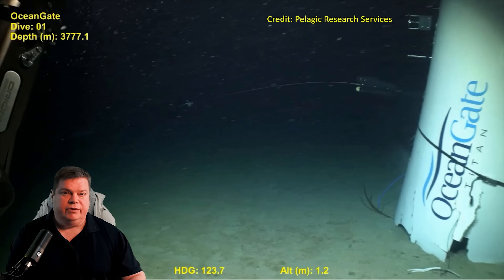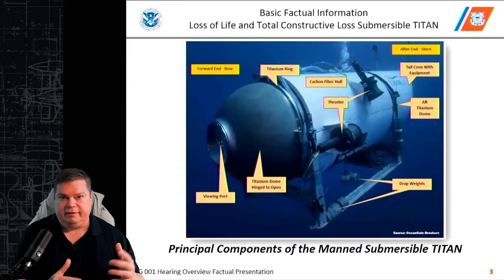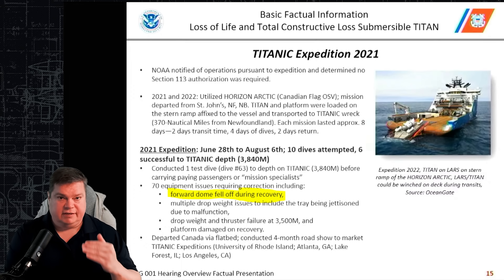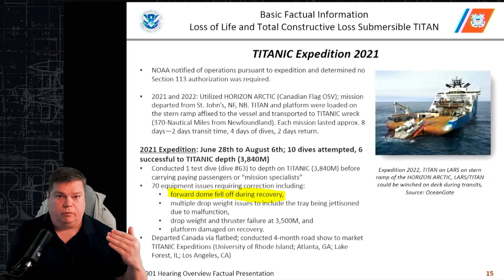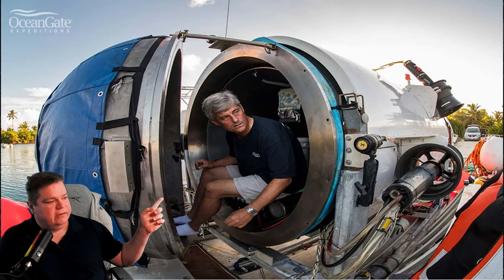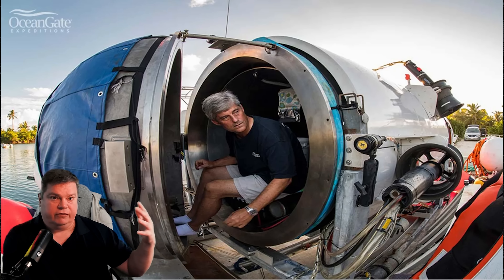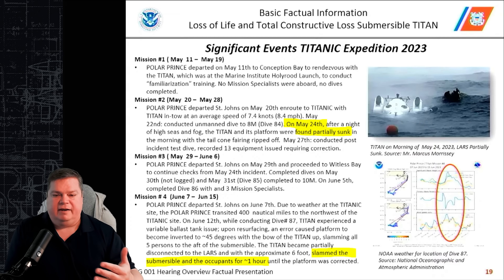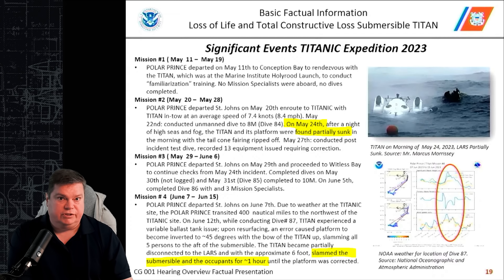New Evidence in Titan Submersible Disaster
U.S. Coast Guard Marine Board of Investigation public hearings shed new light on the Oceangate Titan disaster. Multiple system failures on nearly every dive. Water tight boundaries compromised and not retested before use after repair.
Oceangate demonstrated a complete lack of understanding and recognition of the hazards involved in deep submersible operation.
These hearings are why the submersible industry needs mandatory rating and classification of every human occupied vessel.

CPU: Intel i9-10850K @3.60GHz
RAM: 64GB
GPU: NVIDIA GeForce RTX 3080